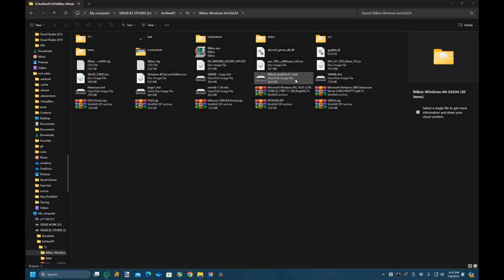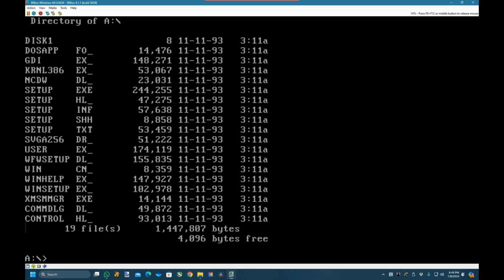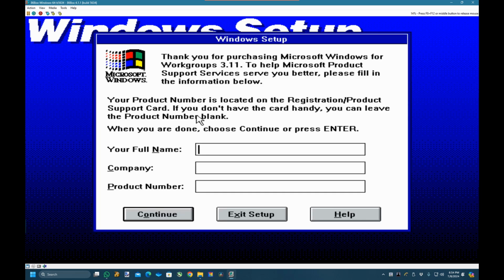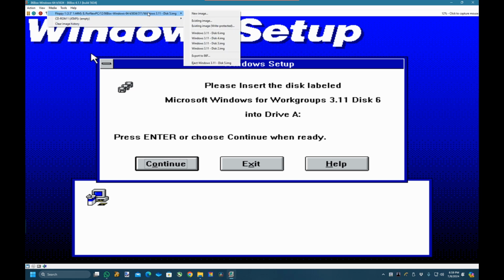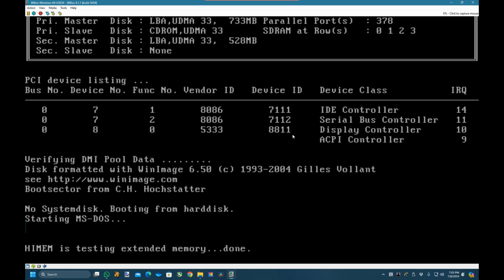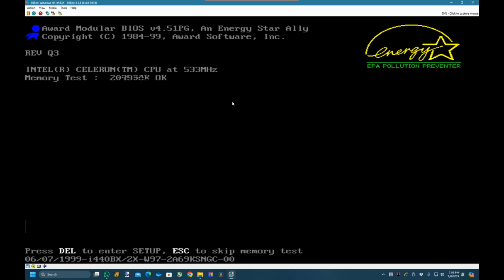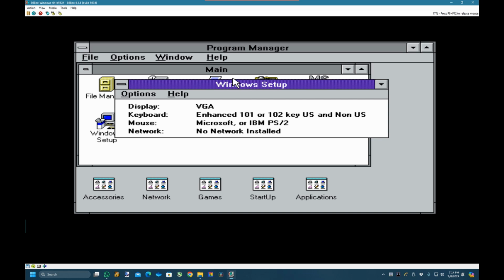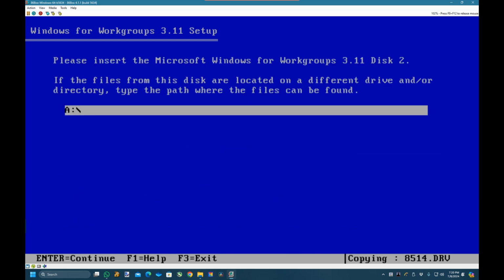86box install windows 311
Install Windows 3.11 a trip down memory lane

I will Setup a simple hardware profile for the emulator - which is possibly a
Pentium 200 to 500 mhzs, a low size VHD virtual drive and possibly the maximum
memory and a common video card.

Already installed MSDOS 6.22 with CDROM and MOUSE support already setup

Install Windows 3.11
have  a little play with it lol

actual pc tested
Played on MSI B450M-Mortor Max,Ryzen 5 6c 6t - 2600, 32GB-3200-DDR4, GTX 1050TI 4GB StormX, W11  23h2